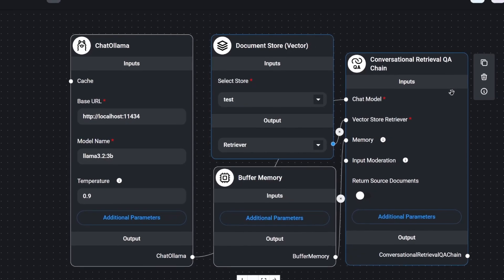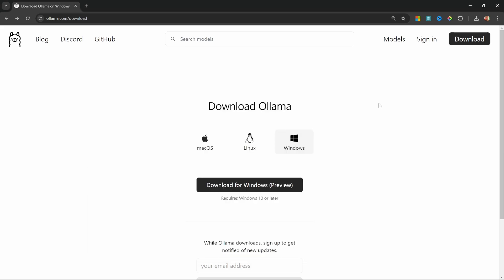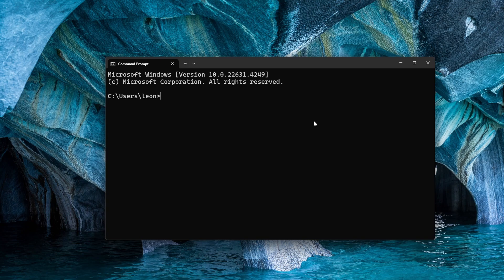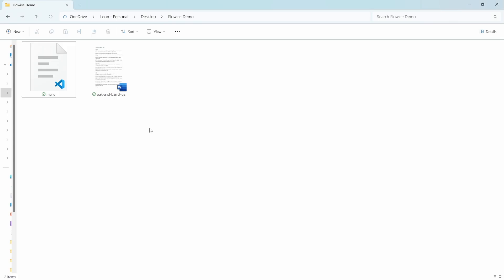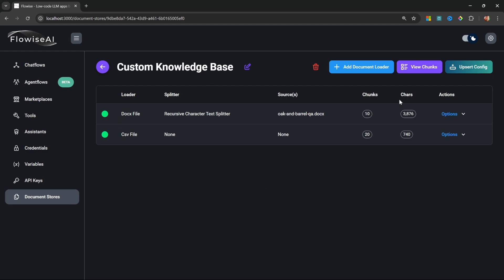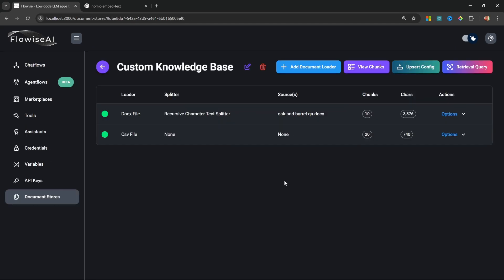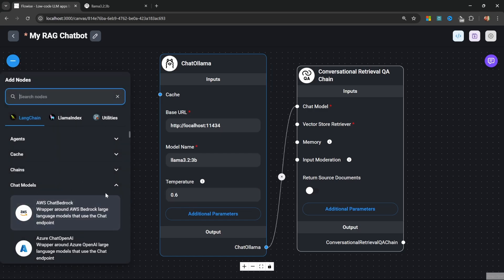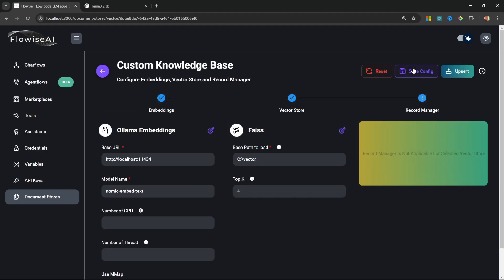Build Your Own ChatGPT Alternative FREE (NO CODE Required)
Learn how to build a secure, local AI chatbot using LLAMA 3.2 and FlowiseAI - completely free and without coding. Create your own ChatGPT alternative with Ollama that runs on your computer, keeping your data private and secure.

🕒 TIMESTAMPS:
00:00 - Intro
01:07 - Setting up Ollama
01:35 - Downloading Llama 3.2
02:24 - Downloading Embedding Model
02:58 - Setting up Flowise AI
03:37 - Starting Flowise
04:17 - Creating Document Store
06:42 - Upserting docs into Vector Database
08:19 - Creating the Chatbot